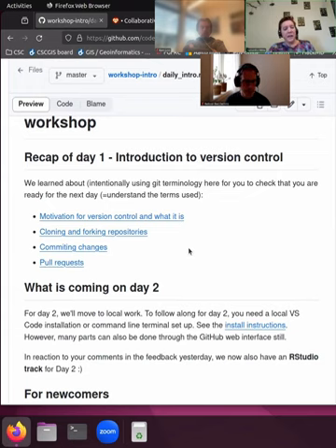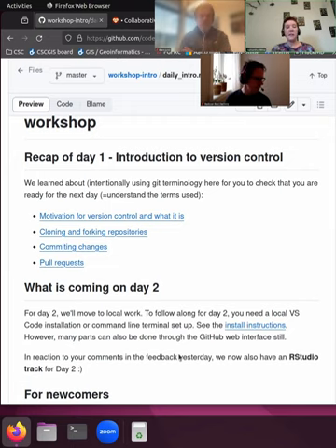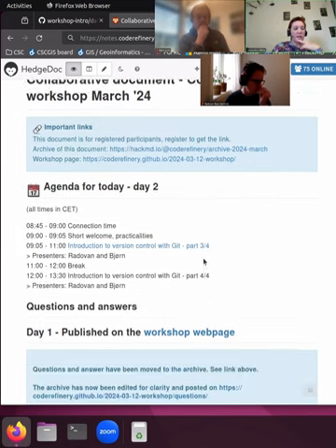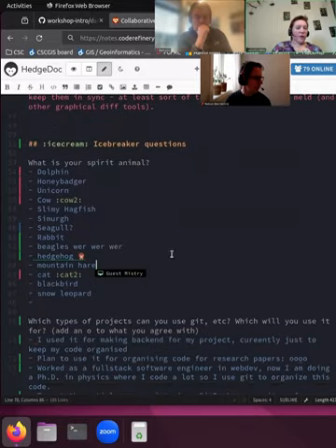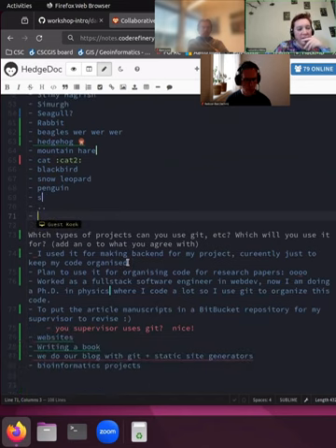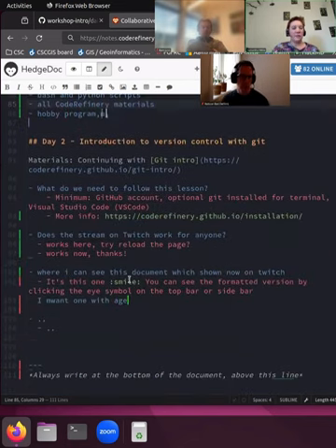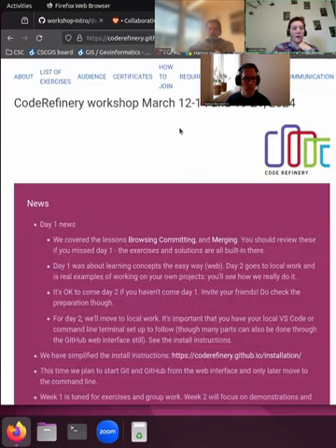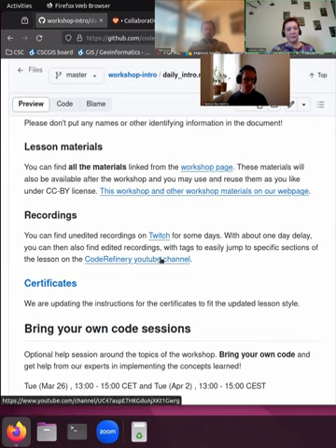2.2 Day 2 introduction - CodeRefinery 2024 Mar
The introduction to day 2 recapping day 1 and giving background of day 2.

02:34 For newcomers

This is part of the CodeRefinery March 2024 workshop.  The videos are available to everyone, but may be most useful to the people who attended the workshop and want to review later.  In this workshop, week 1 was redesigned and day 1 starts with concepts in the GitHub web interface, and days 2-3 move to local work.